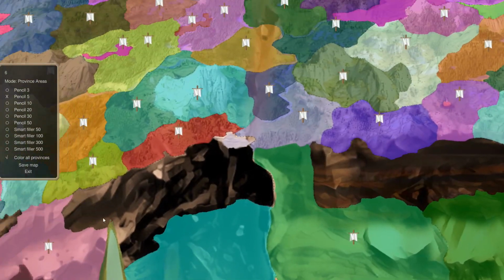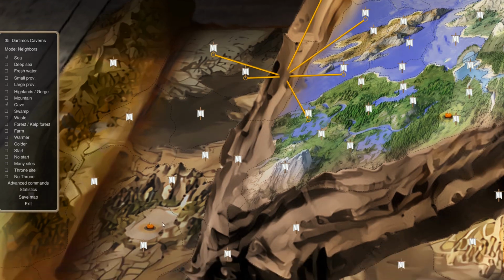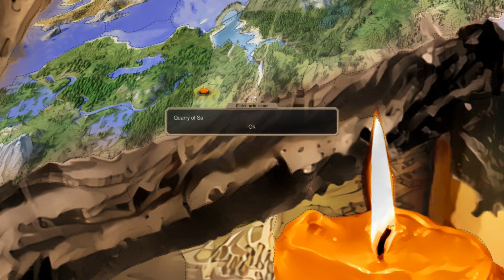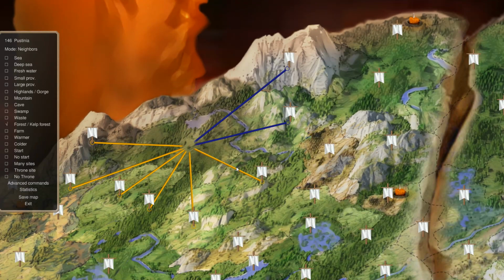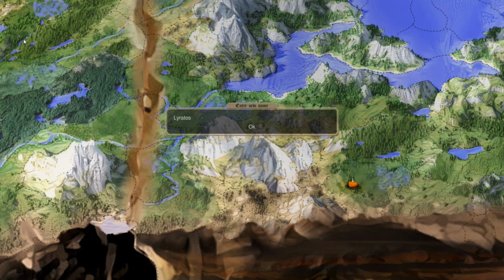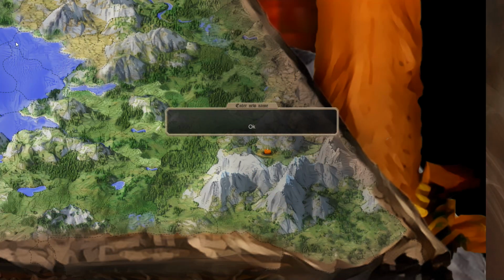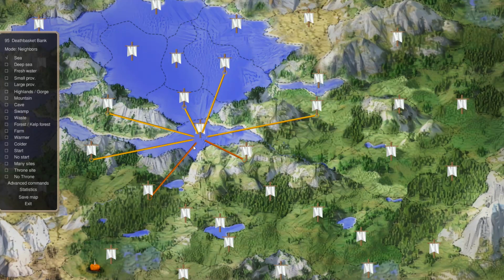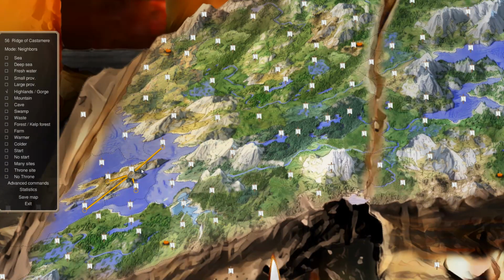Lucids Atlas - Editing, Naming & Connecting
Get stoked